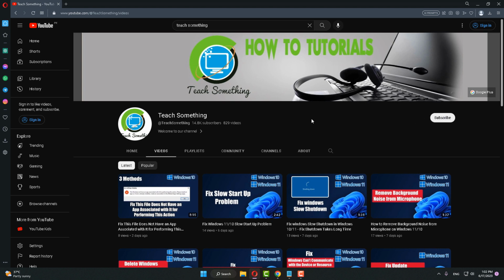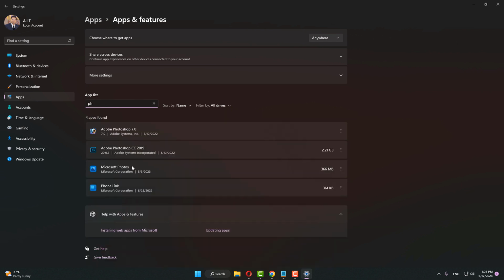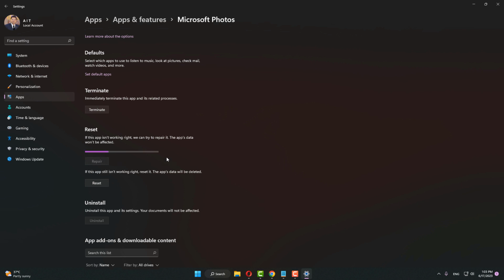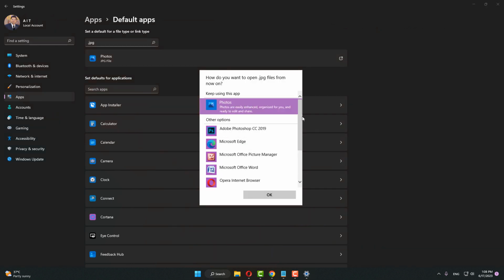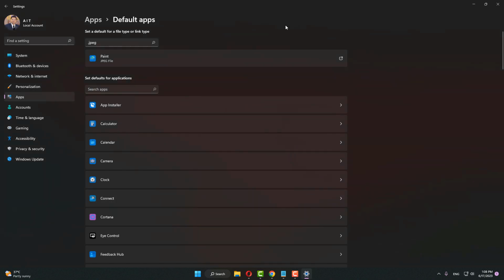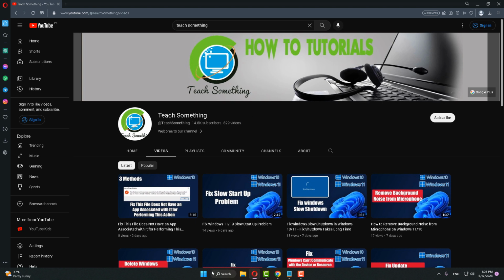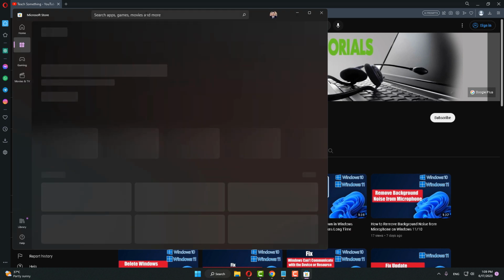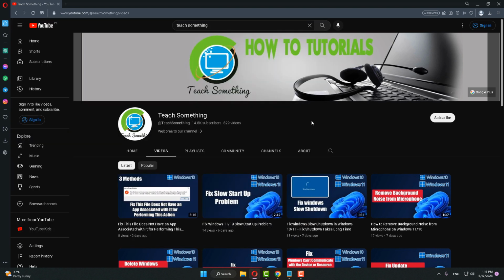Fix Photos and Images Not Opening On Windows 11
In this video tutorial i will gonna show you How to Fix Photos and Images Not Opening On Windows 11.

get-appxpackage -allusers Microsoft.Windows.Photos | remove-appxpackage